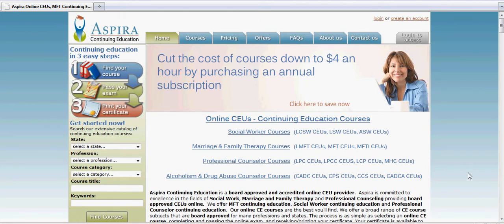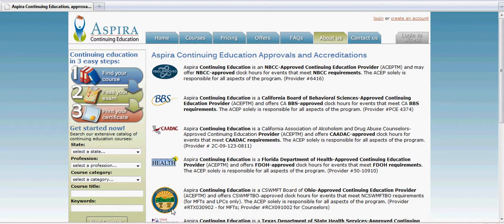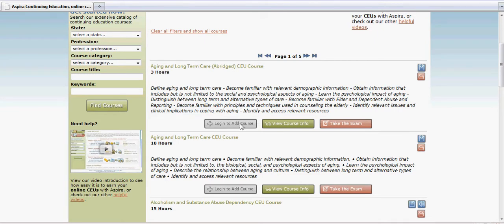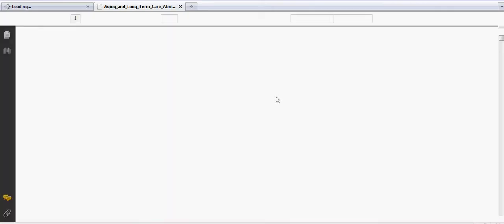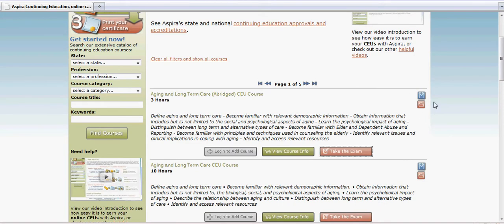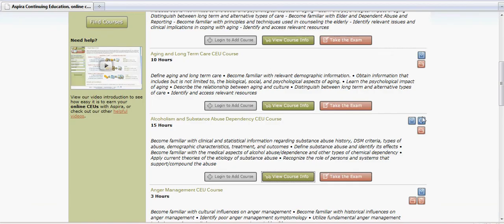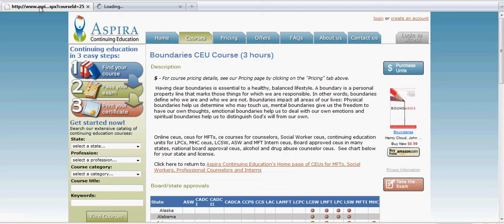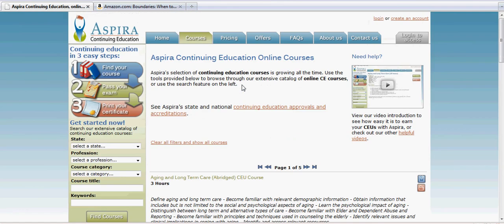Aspira CEUs - Using the Courses Page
This video explains how to use the Courses page of Aspira Continuing Education's website.  This video highlights the features and functions of this page.